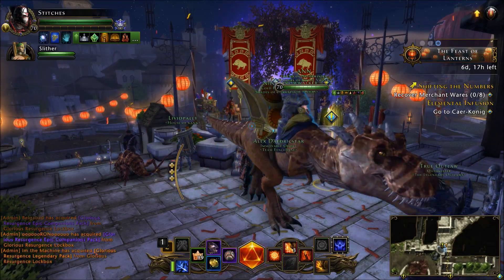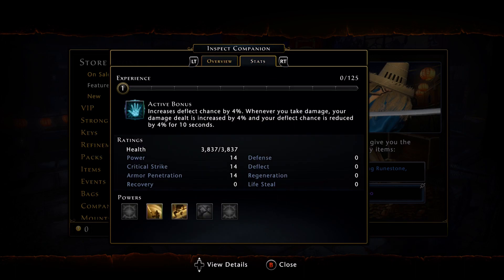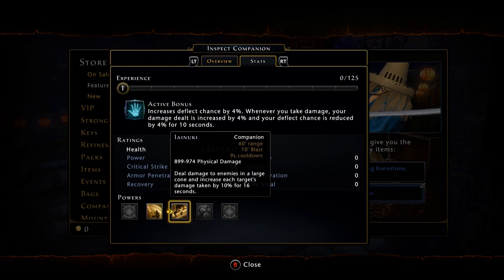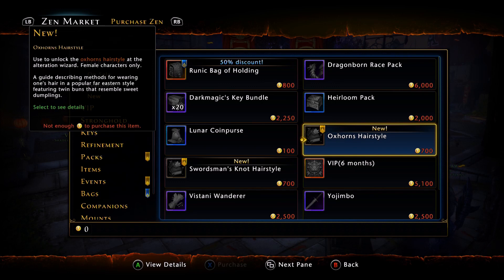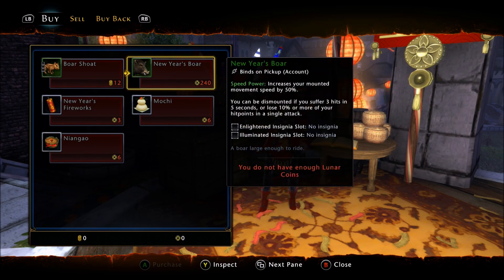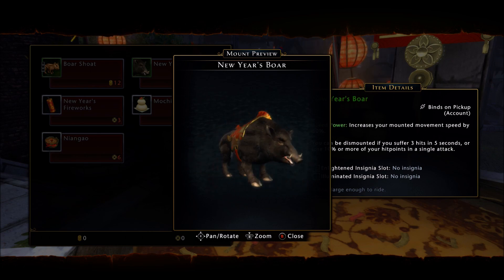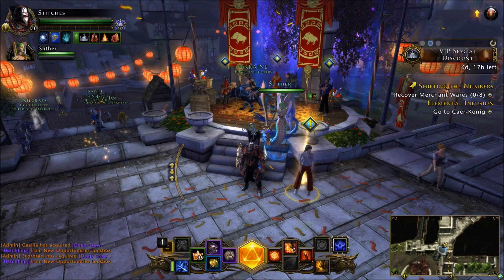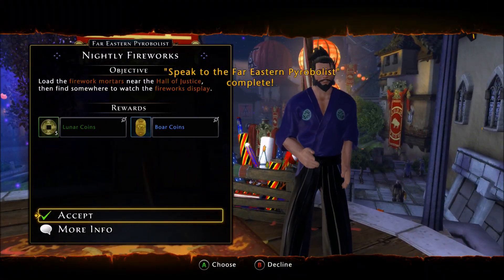Neverwinter - The Feast of Lanterns Event Guide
★|~Gavscar Gaming~|★